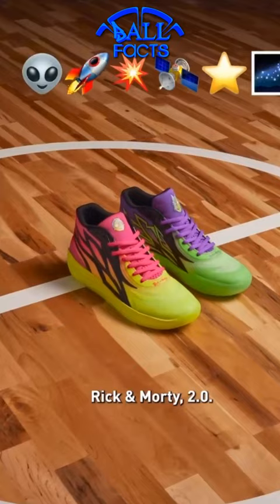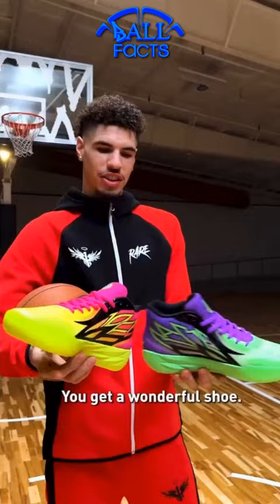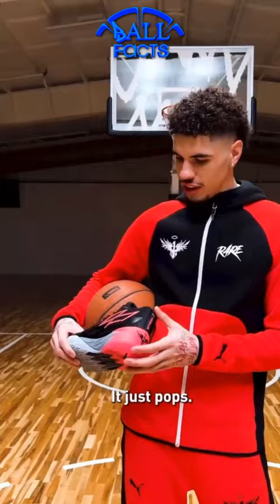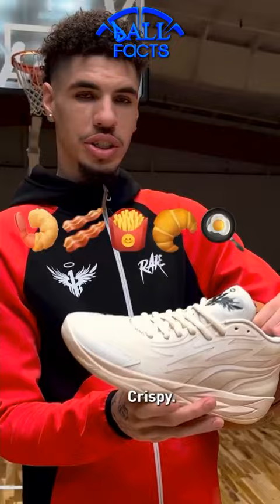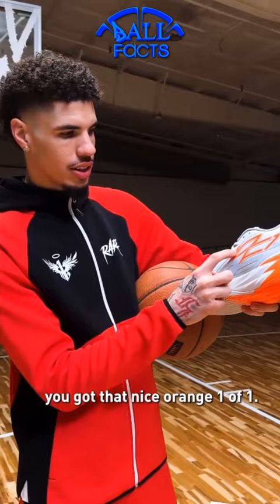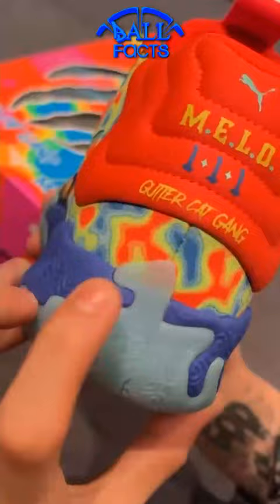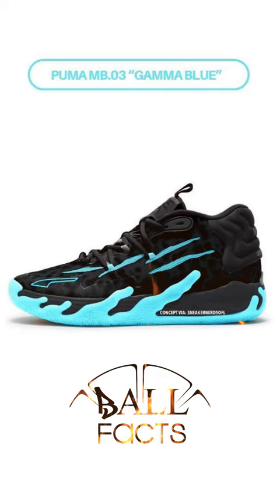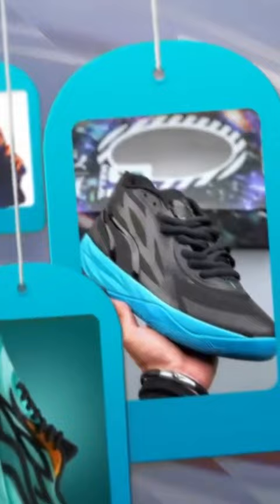LAMELO BALL EXPLAINS HIS SHOES (MB.01 MB.02 & MB.03)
LaMelo goes into detail about his popular MB shoes.
to get all your official apparel